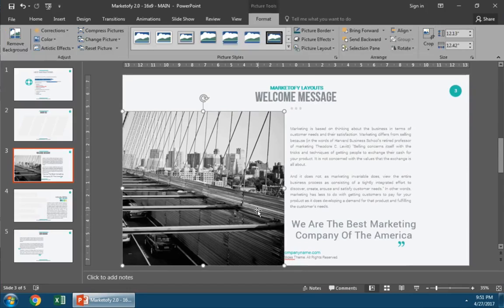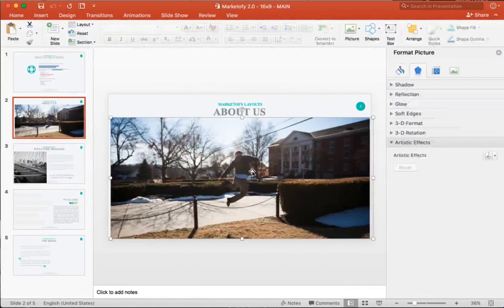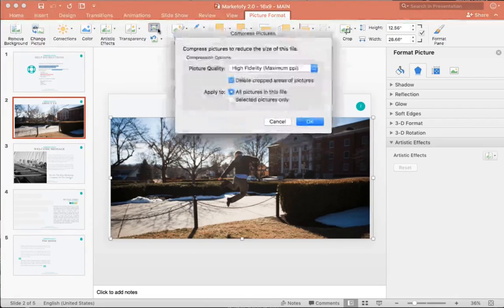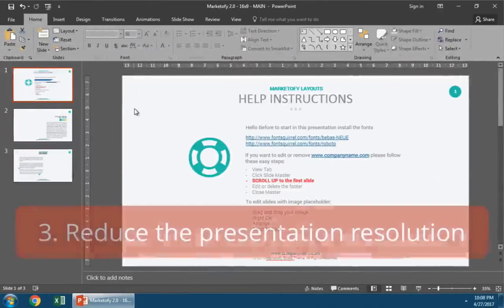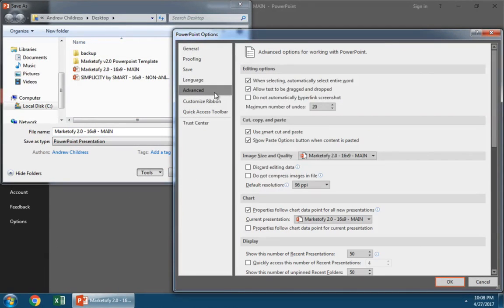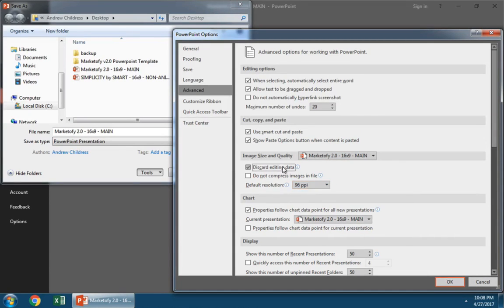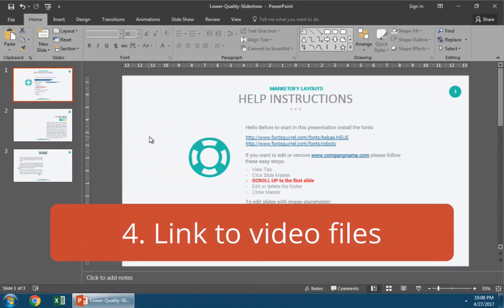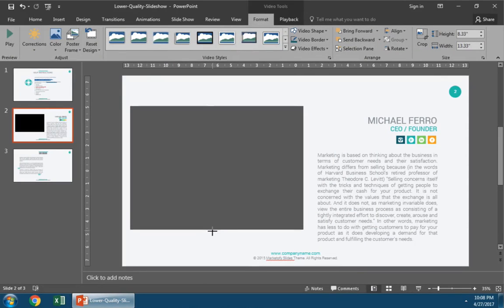Bagaimana Mengurangi Ukuran File PowerPoint PPT